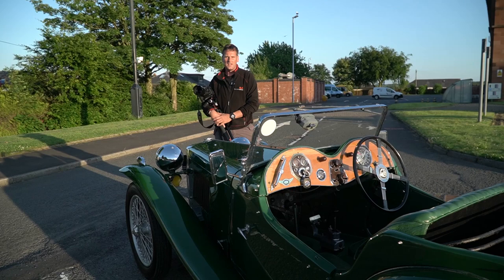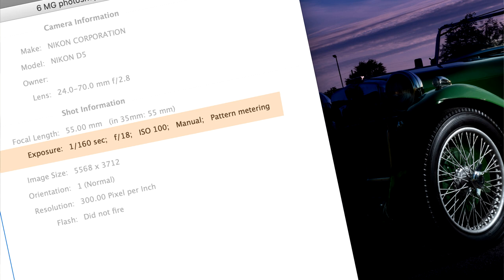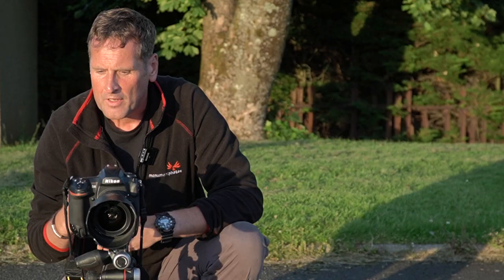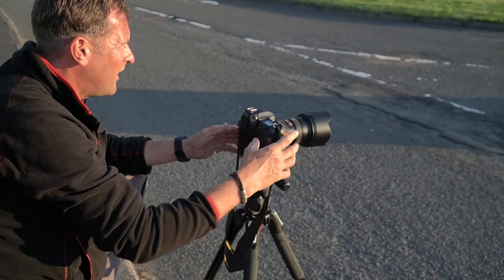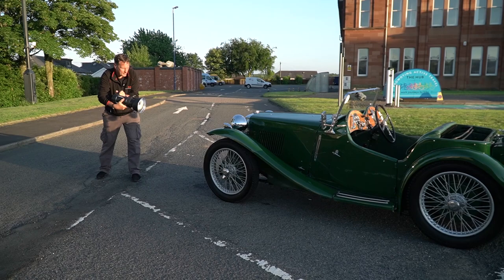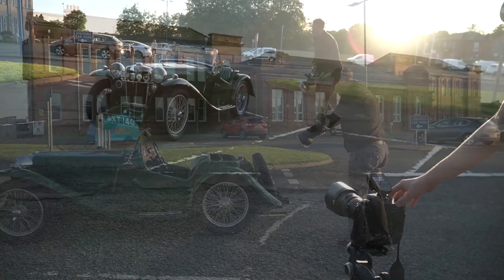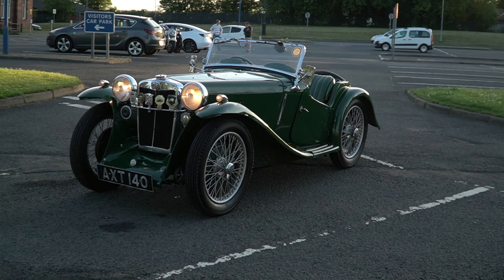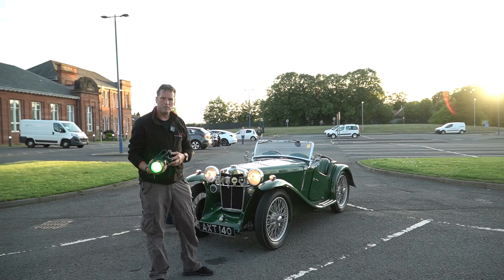1934 MG Midget, Behind The Scenes Car Photography - Profoto B1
Graeme Hewitson FMPA, Master Photographer, Monument Photos, Composite Car Photography Behind The Scenes with a 1934 MG Midget. Profoto B1 lights.